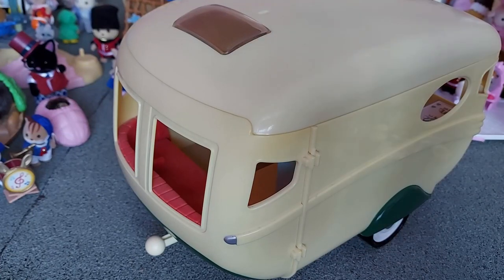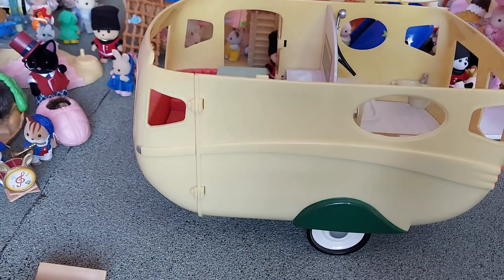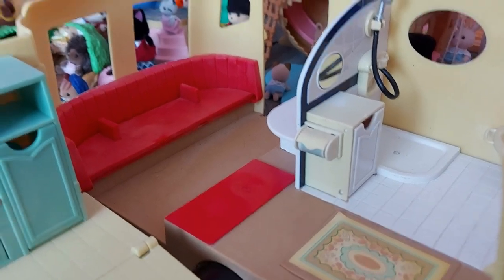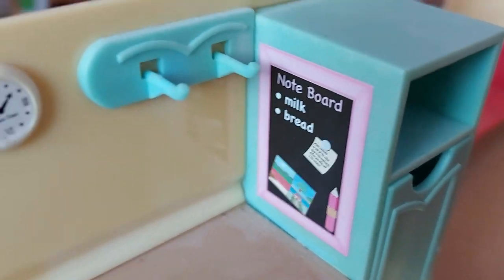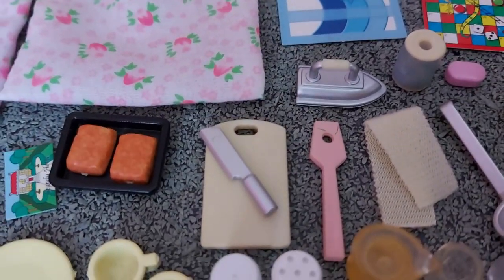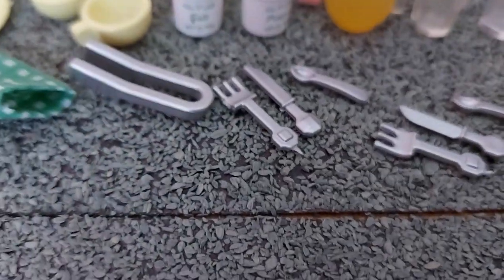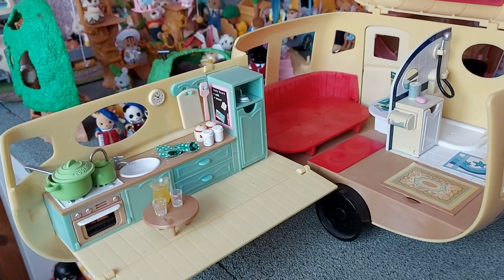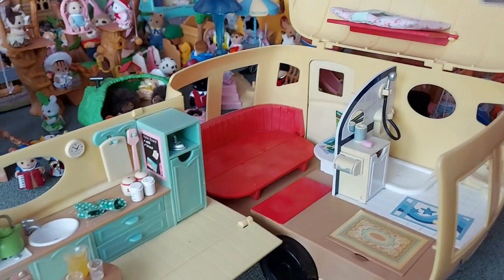Caravan Review - Sylvanian Families/Calico Critters (Vintage/Discontinued)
Review of Sylvanian Families/Calico Critters Caravan (vintage/discontinued).

Timestamps:
Intro: 0:00
The Caravan: 0:11
Pieces: 6:09
Setting it up: 10:27
Review: 12:22
Outro: 14:13

🌻🌻🌻 About Me 🌻🌻🌻

My channel is about Sylvanian Families/Calico Critters. I do Sylvanian Families/Calico Critters toy reviews, stop motion movies, unboxing, Find Freya videos, slideshows and more.